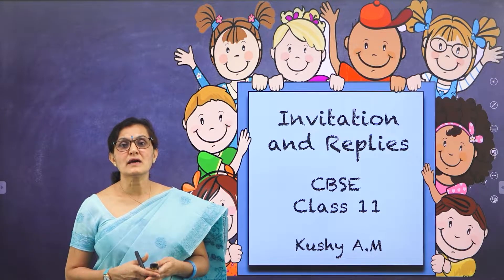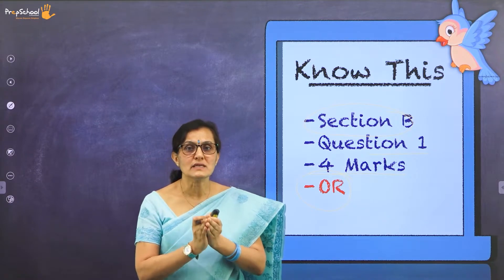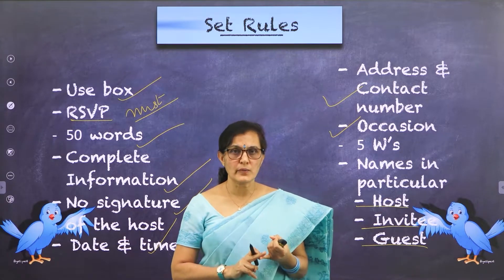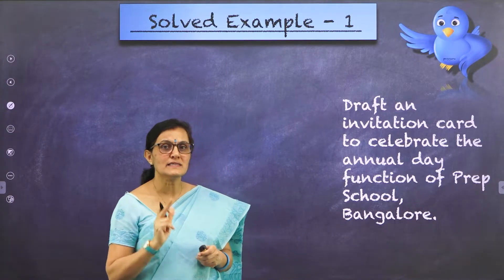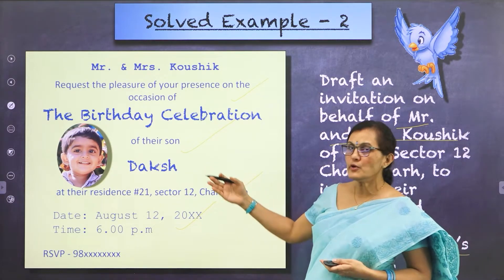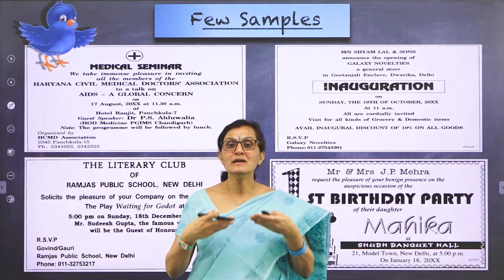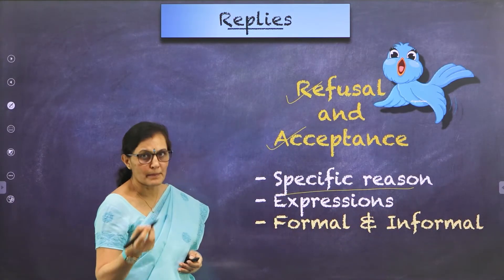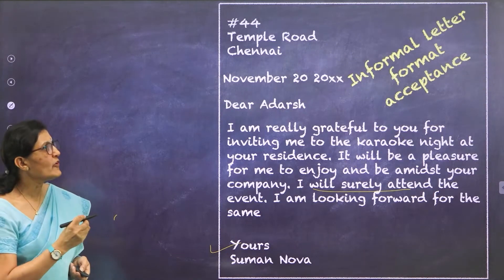DAY 13 | ENGLISH | CBSE XI | INVITATION AND REPLIES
Class : CBSE XI
Stream : SCIENCE AND COMMERCE
Subject : ENGLISH
Chapter Name : WRITING SKILLS: INVITATION AND REPLIES

TOPICS COVERED :  INVITATION WRITING: FORMAL AND INFORMAL REPLIES AND ACCEPTANCE AND REFUSAL - FORMAL AND INFORMAL ACCEPTANCE - FORMAL AND INFORMAL